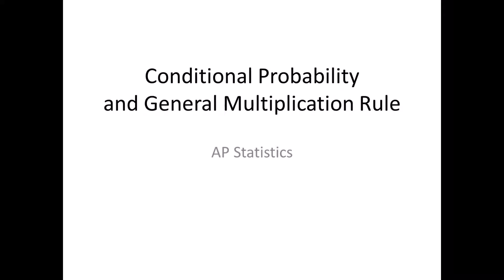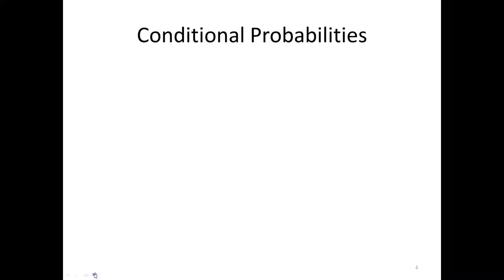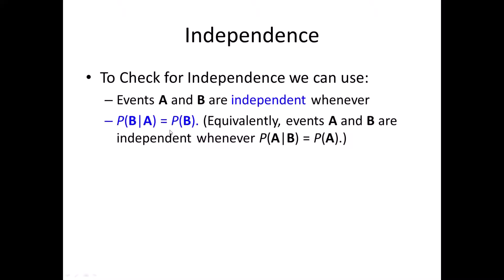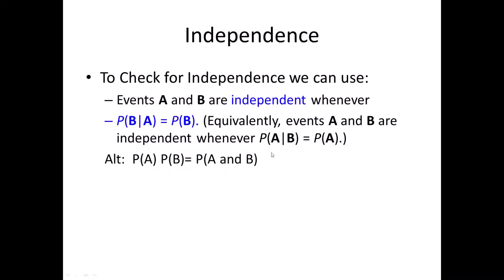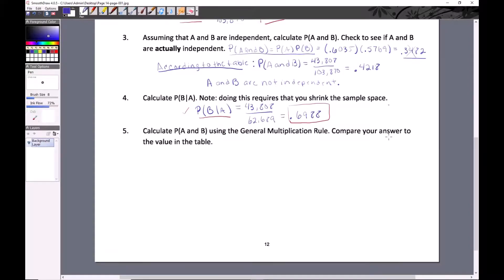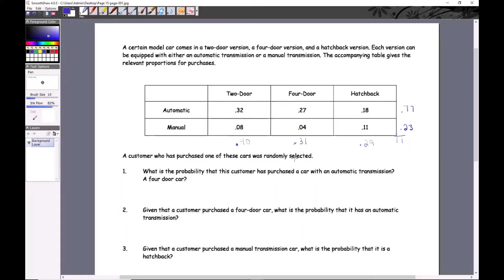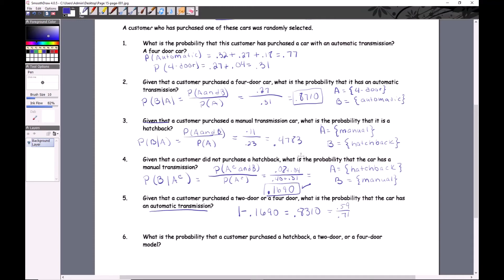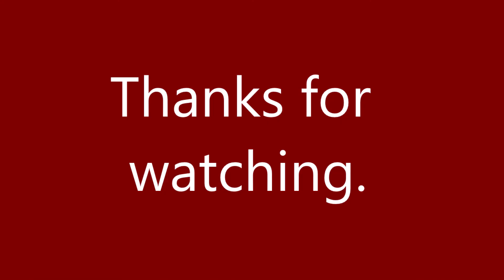General Multiplication Rule